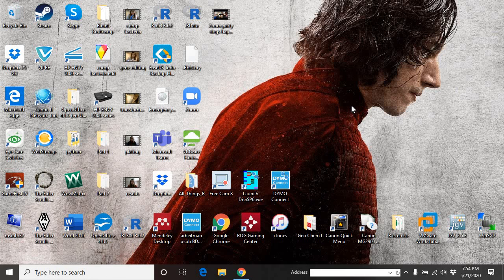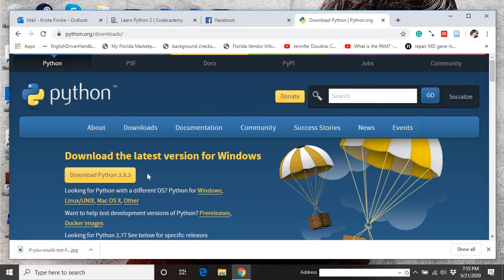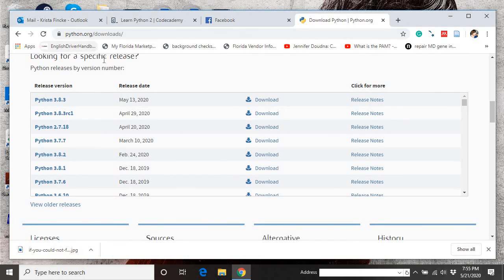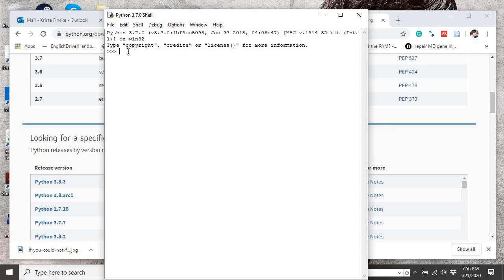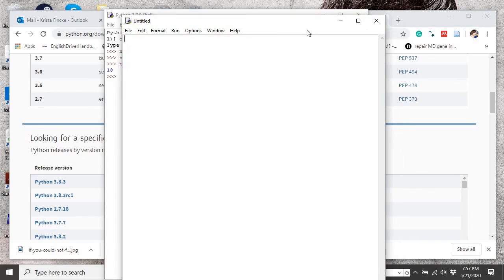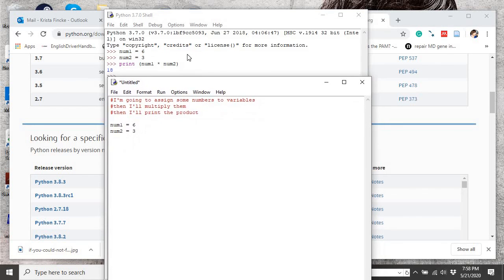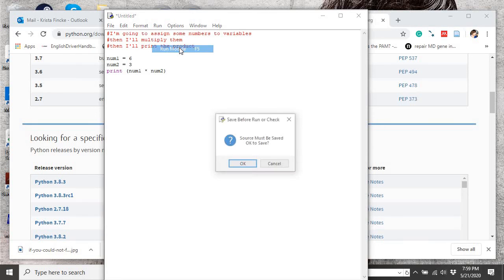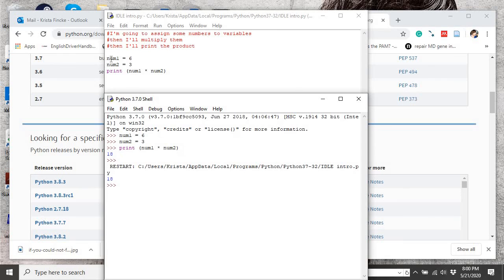intro to python IDLE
Get started with Python! Learn about what an IDLE/IDE is, how to download it, and how to use it.